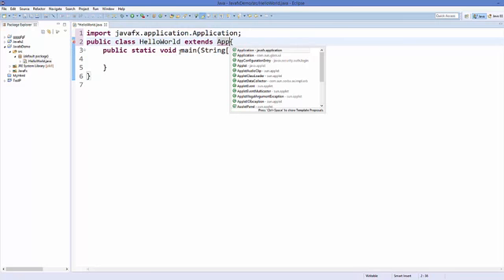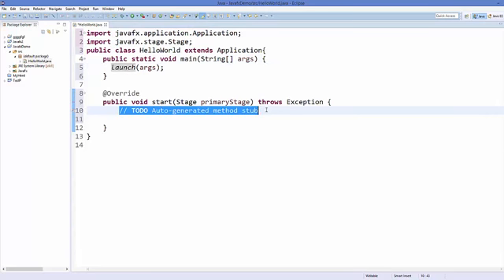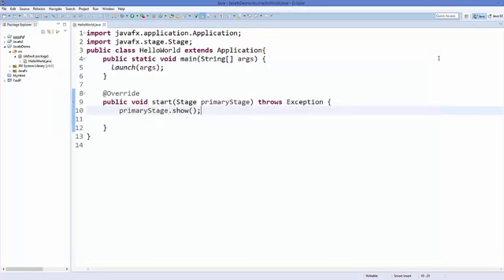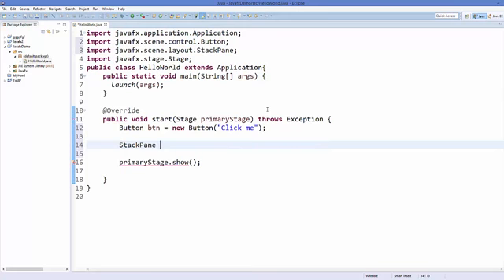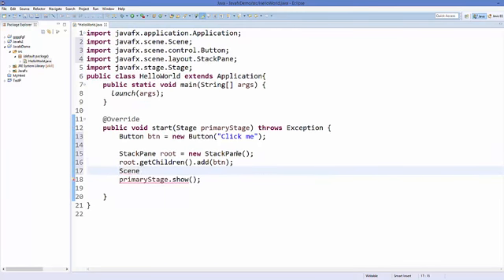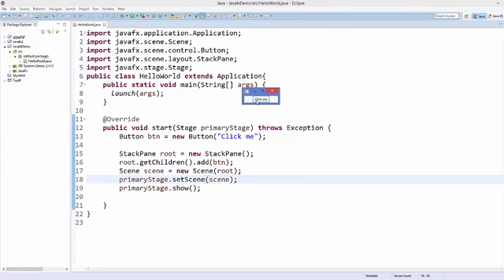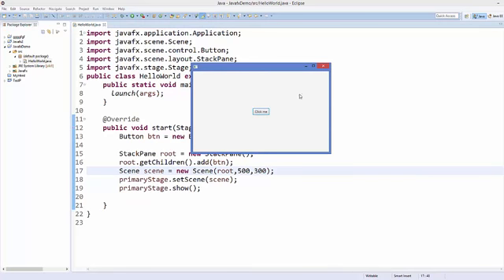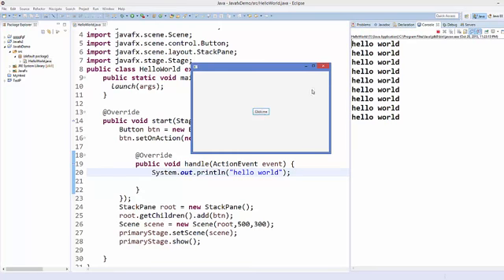JavaFx Tutorial For Beginners 3 How to Create Your First JavaFX Application